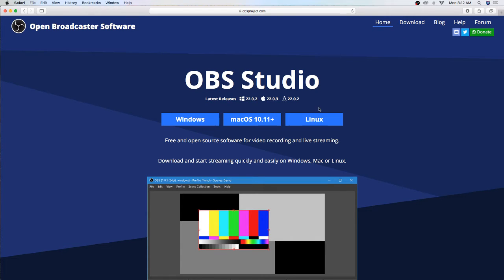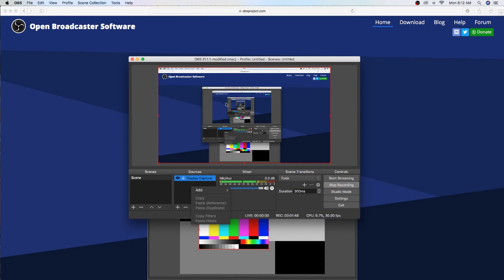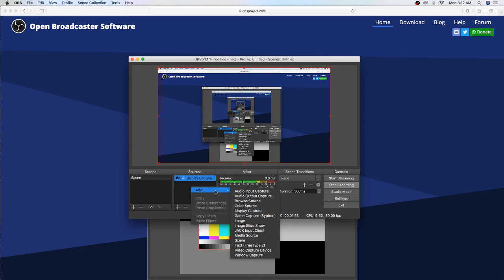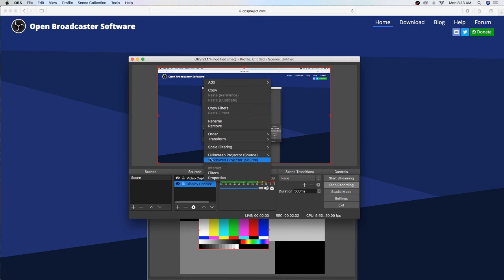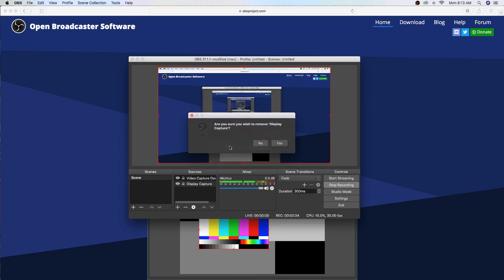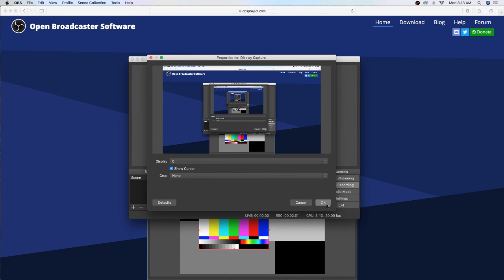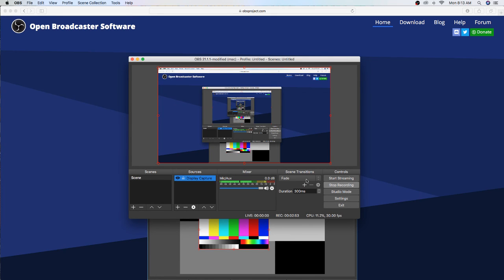How to use OBS basics